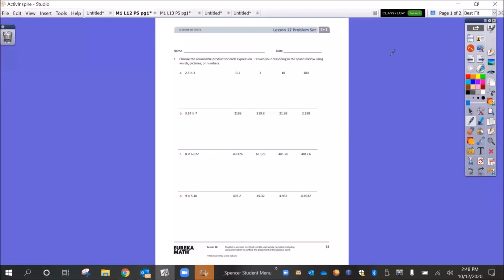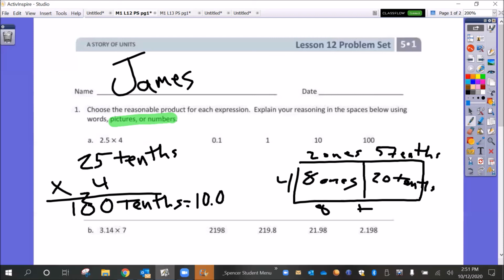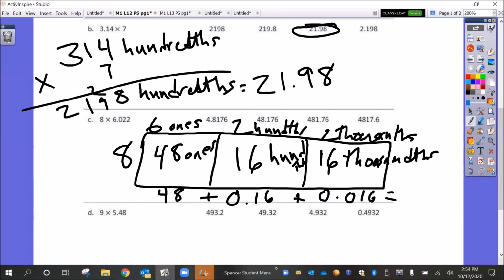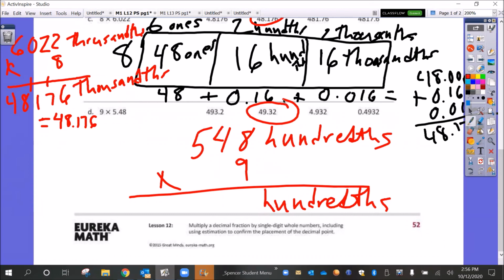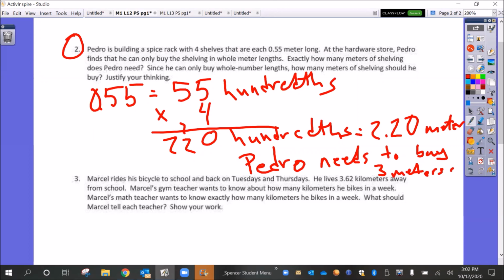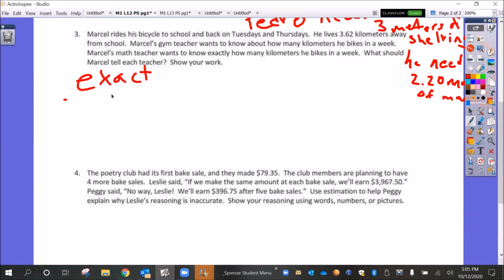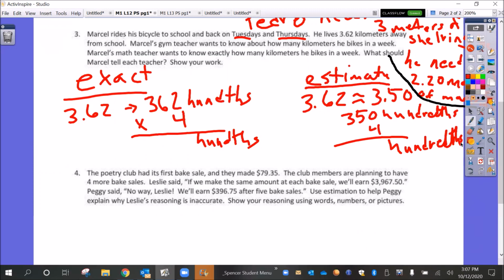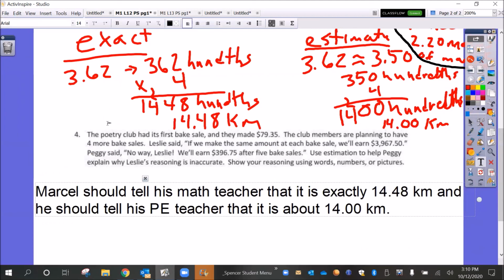M1 L12 PS